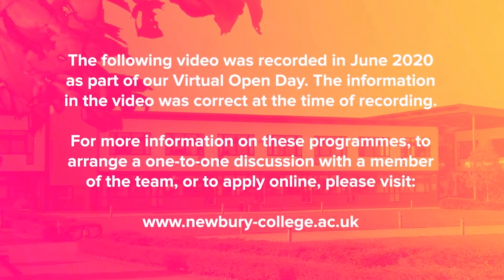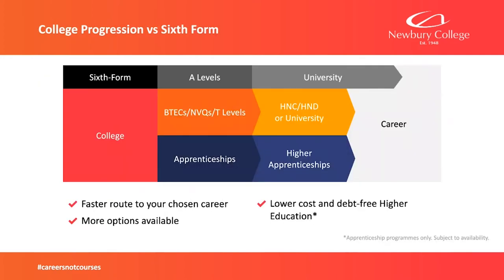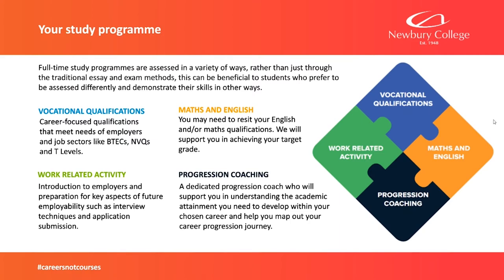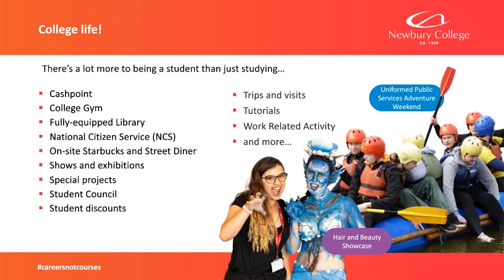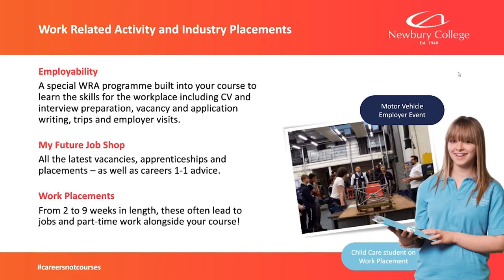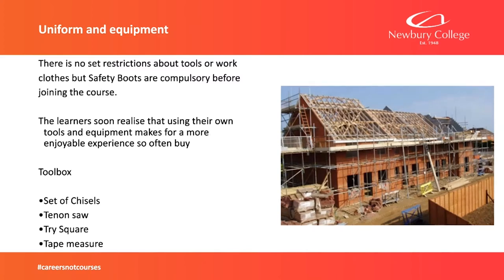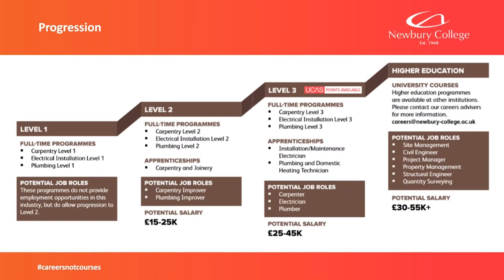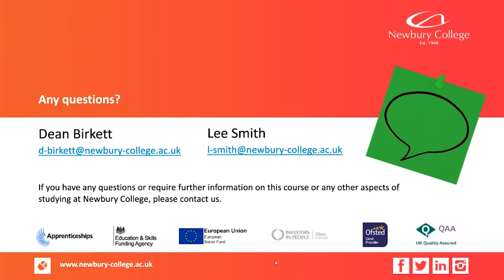Carpentry - Virtual Open Day Talk - June 2020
Hear from Carpentry tutors about the opportunities available at Newbury College and why our career-focused curriculum makes us the first choice for professional and technical education in West Berkshire.